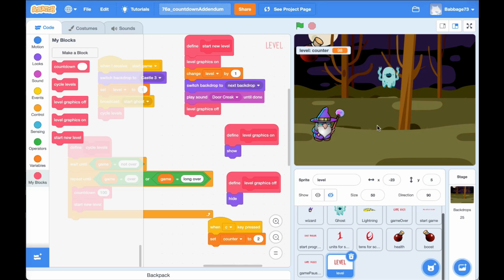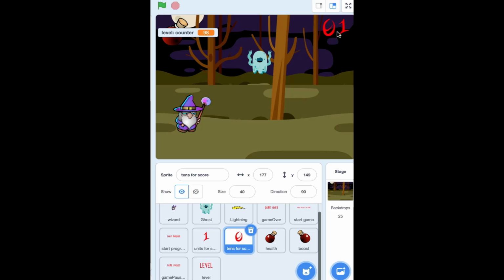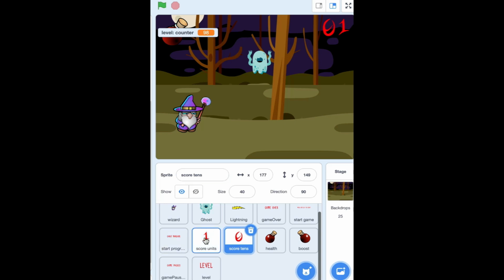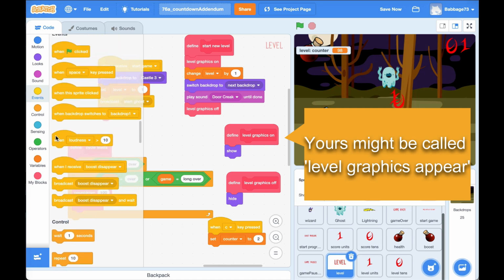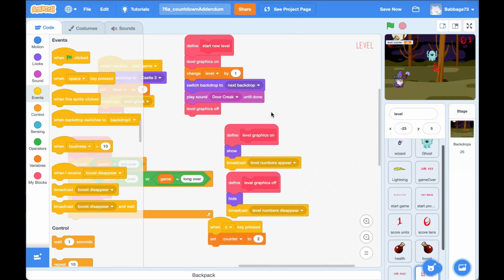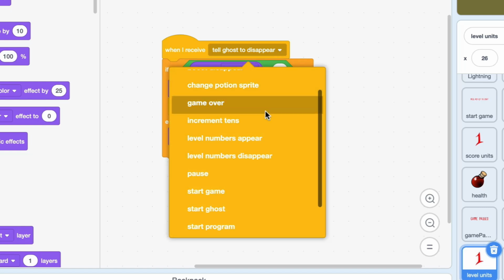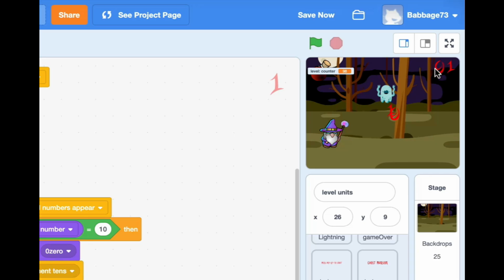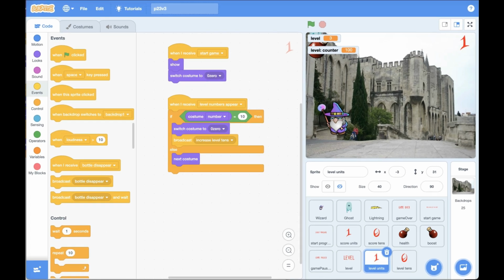Coding 4 Kids: Part 24 Vid 1 Level Number Sprites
Each level will be marked by text that says Level number. Time to add the numbers...